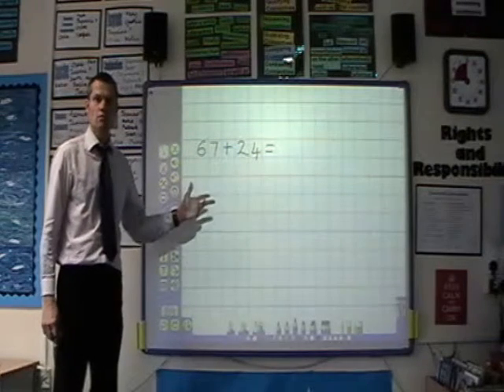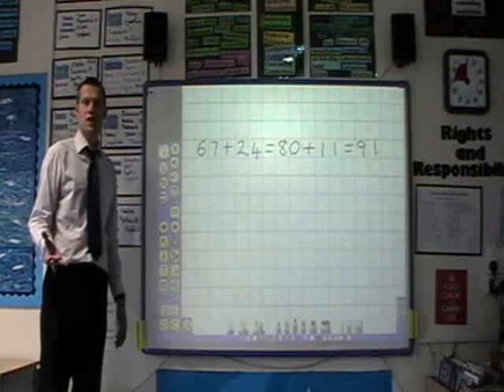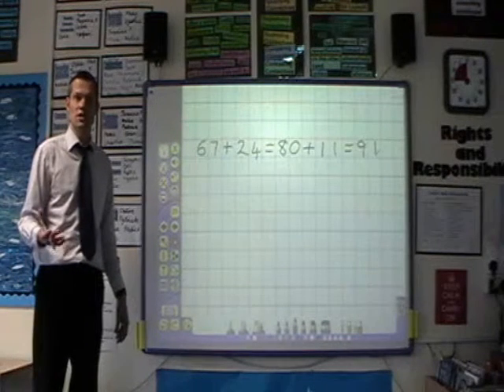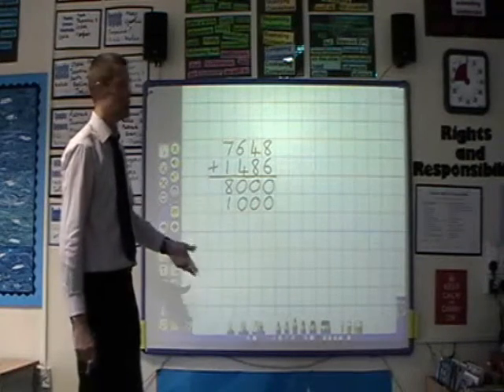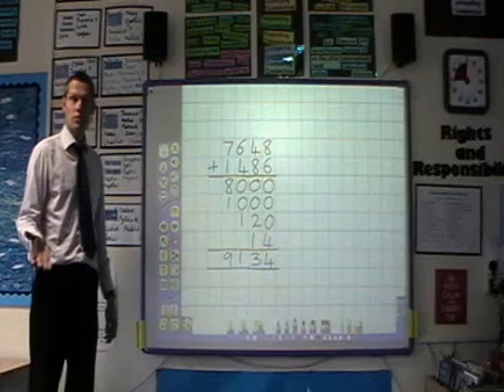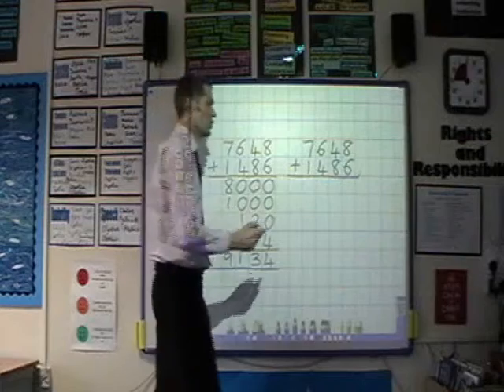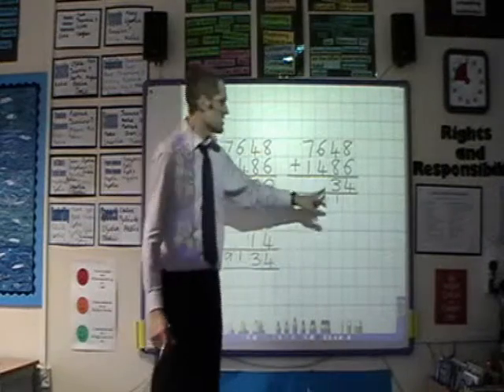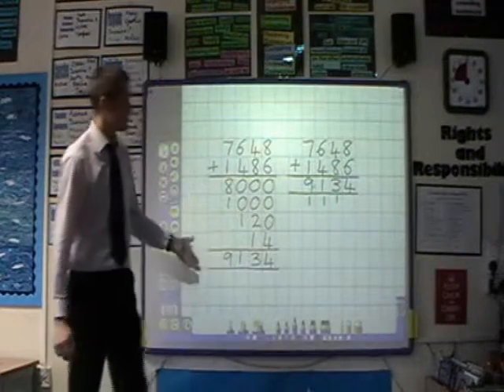Addition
This video demonstrates how we teach written methods of subtraction through Key Stage Two here at St Andrew's C of E Primary School, Nuthurst, West Sussex